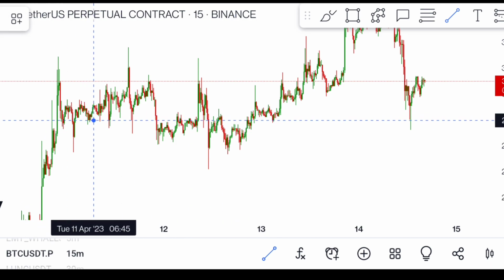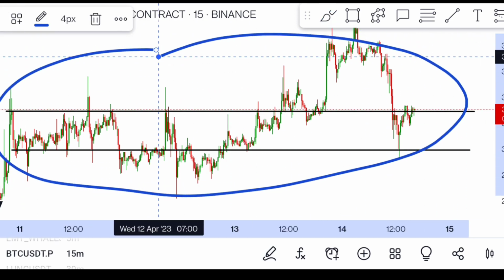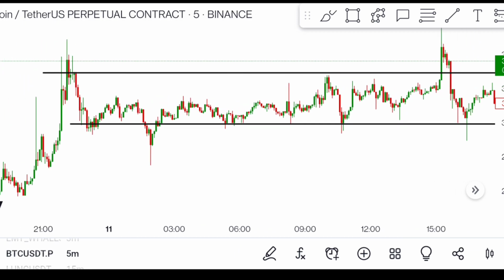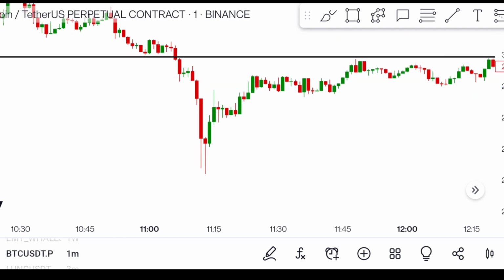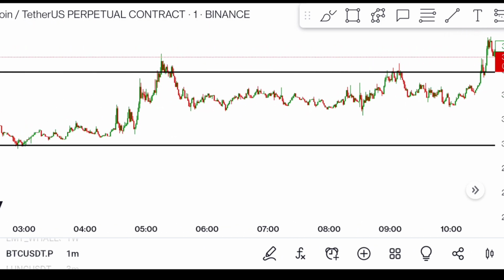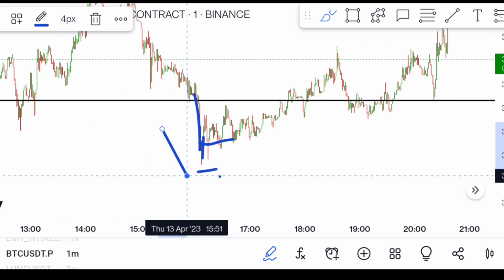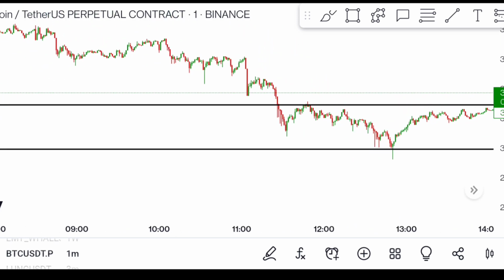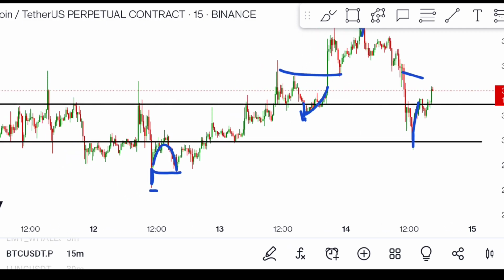Unlock the Secret to Trading Success: ICT's Trading Strategy Revealed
keywords; ict kill zone , ict new york open , ict trading strategy, ict order block trading strategy , smc trading strategy